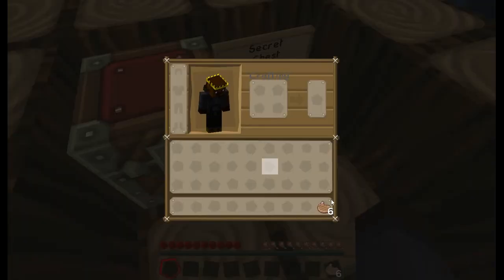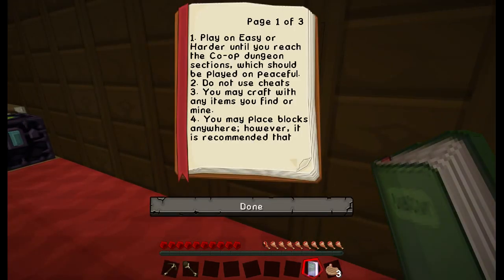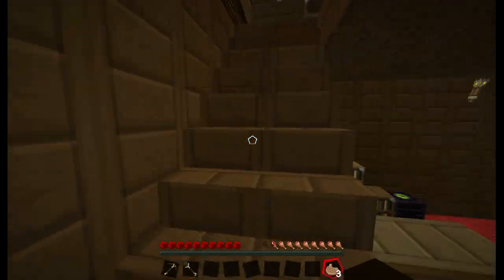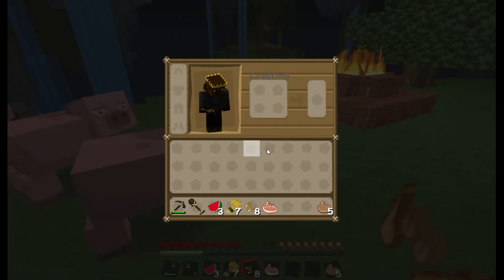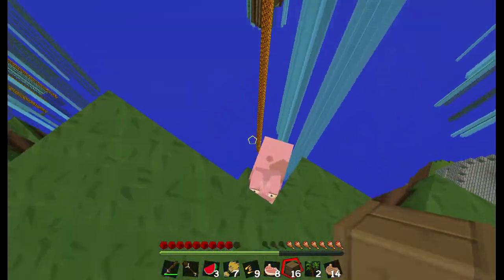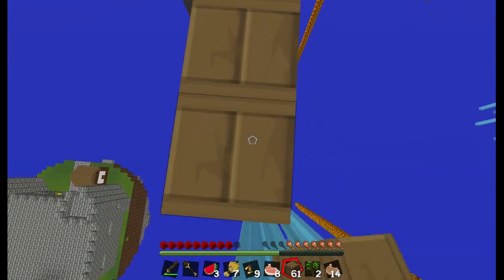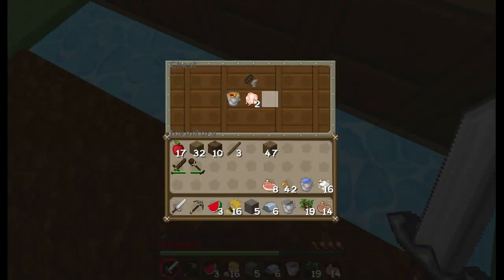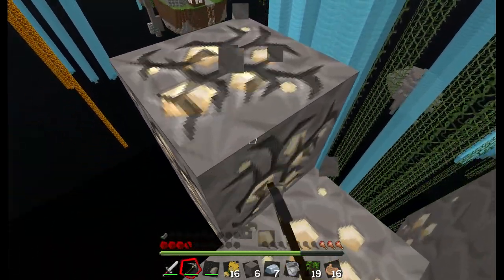Jujubee | Episode 1 | THE ADVENTURE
JUJUBEE IS AN EPIC ADVENTURE MAP THAT WE HAVE TO TRY TO COMPLETE ALL OF THE CASTLES AND ISLANDS WILL WE SURVIVE?

My Pixelmon Server IP: jcraftpixelmon.noip.us:25589